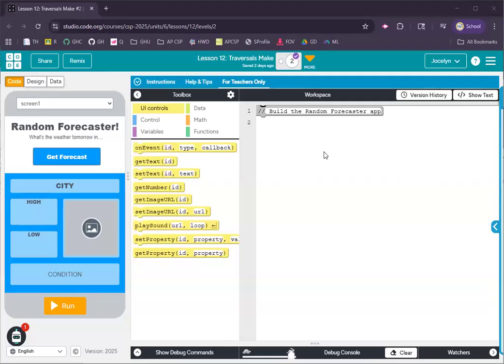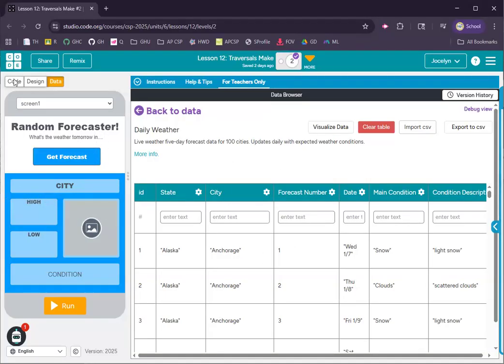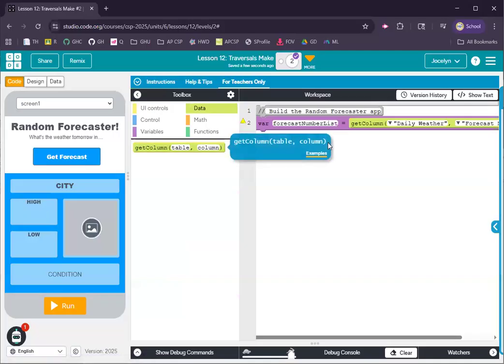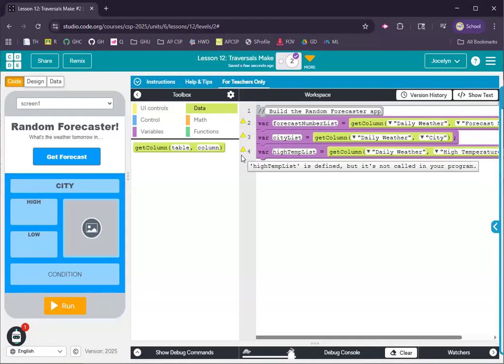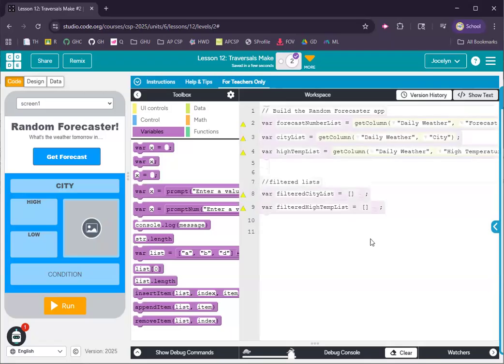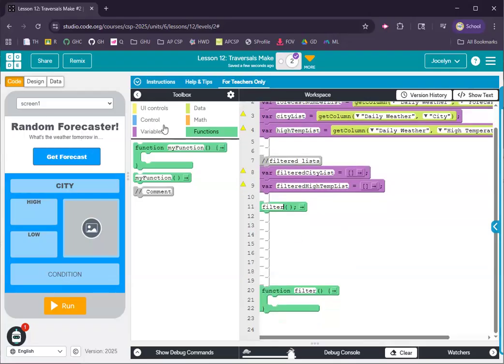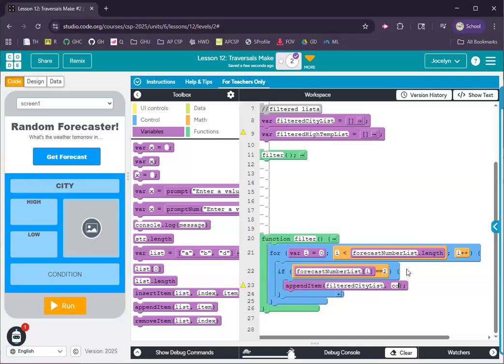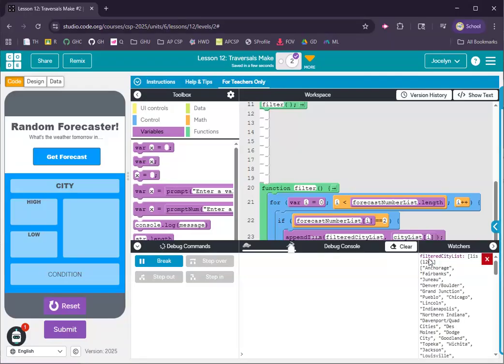Traversals Checkpoint (Part 1): How to Filter a List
Stuck on the first half of the Traversals Checkpoint? Start here!

In this video, we walk through the first major hurdle of the Random Forecaster project: Filtering a list. If you are struggling with how to pull specific information out of a data table and organize it into a new "filtered" list, this step-by-step breakdown is for you.